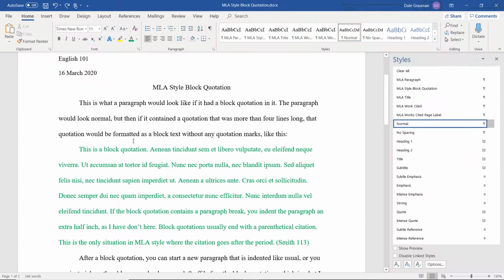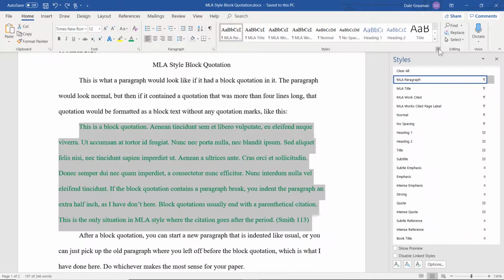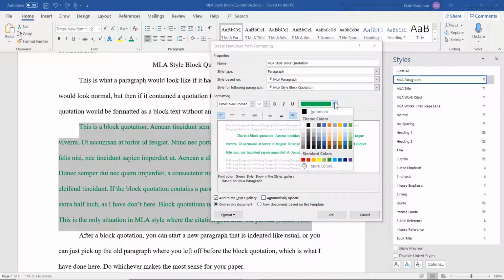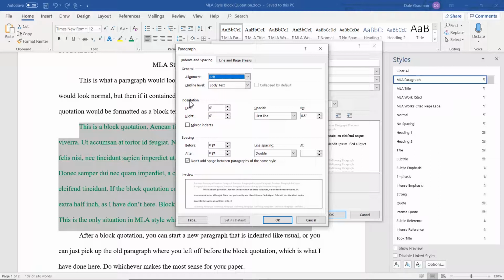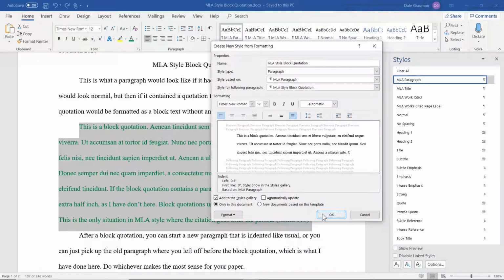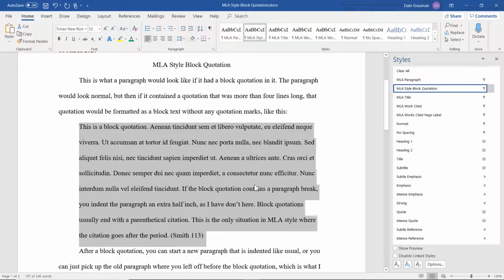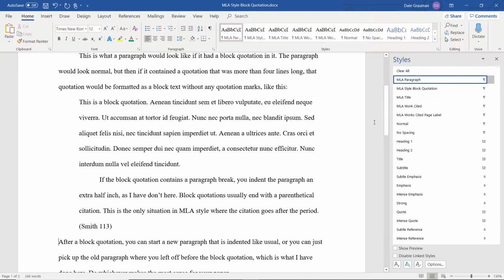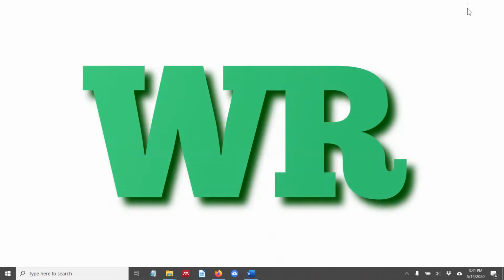MLA Style Block Quotations in Microsoft Word | Part 2: 1-Click Block Quotations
Set up Microsoft Word so that you can format a paragraph as a block quotation in just one click.